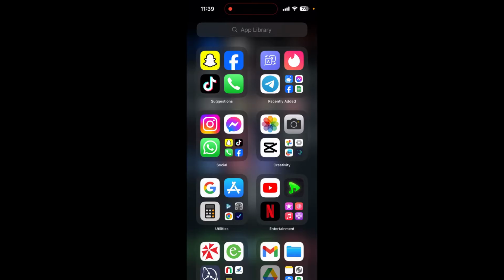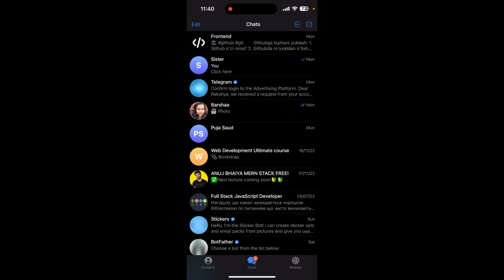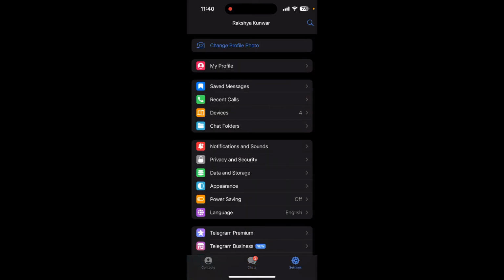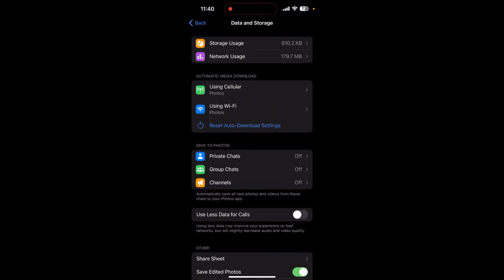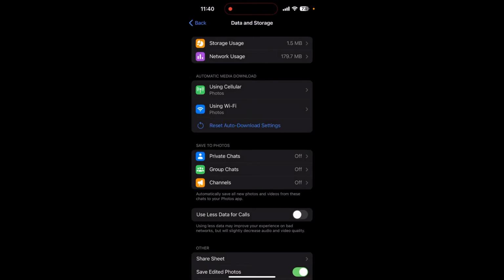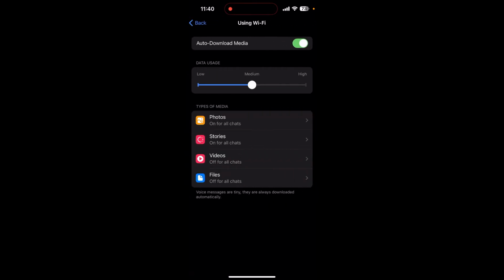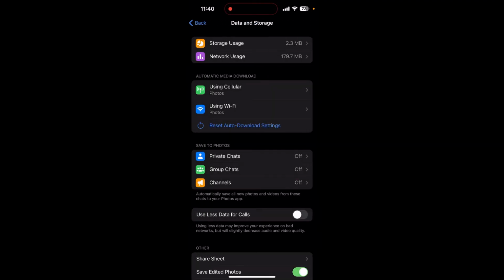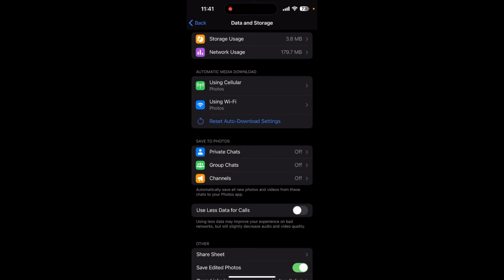How to Backup Telegram Chat on PC (2024) | Telegram Tutorial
Learn how to backup your Telegram chats on PC with this easy guide. We'll show you how to securely save your messages for future reference or migration. Whether you're archiving important conversations or preparing for a device switch, we've got you covered.